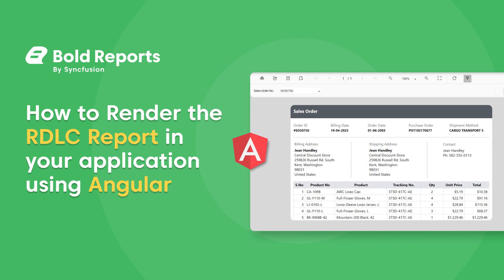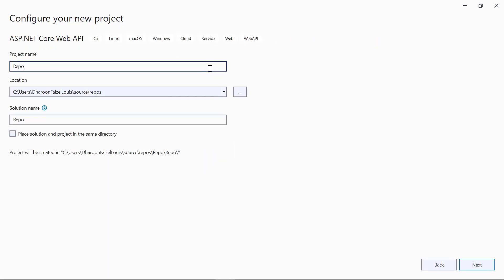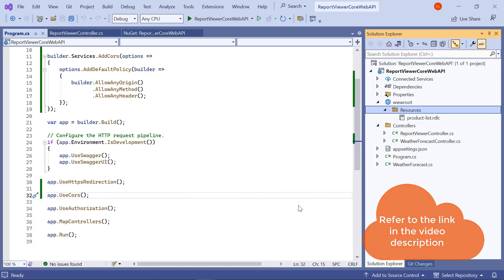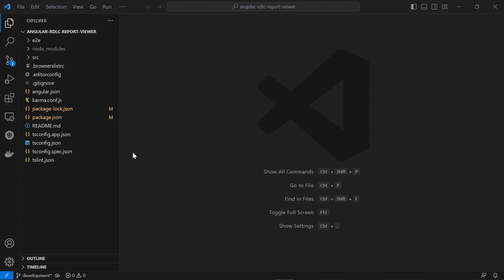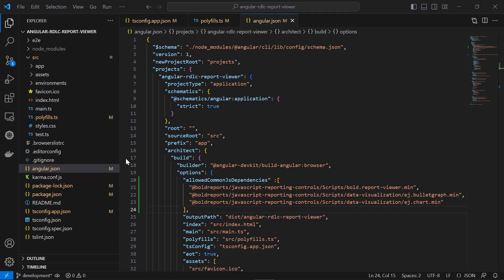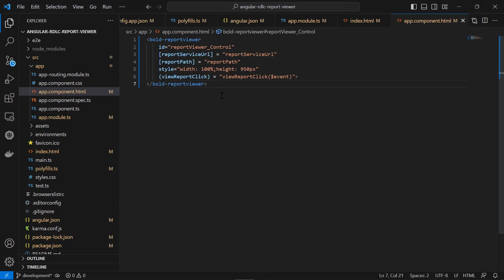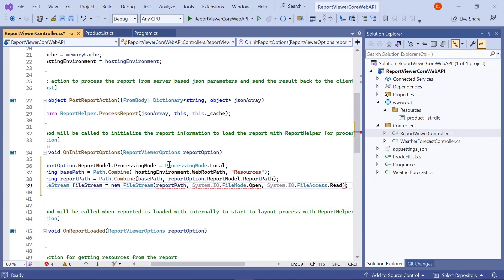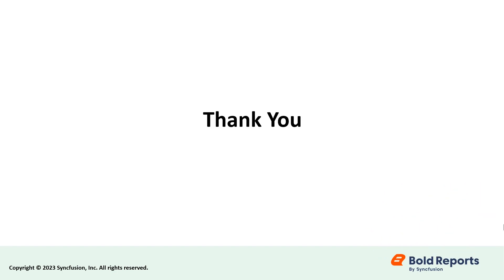How to Render an RDLC Report in Your Application Using Angular (Classic)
In this video, we will walk you through the steps to incorporate RDLC reports into an Angular application. We will show you how to establish a report service and configure the required variables in the Angular application to display the RDLC report.

Bookmark Details
[00:00] Introduction
[01:30] Create ASP.NET Core Web API for Reporting Service
[03:19] Create an Angular Application
[04:14] Configure Report Viewer in Angular CLI
[05:29] Reference CSS
[06:24] Add Report Viewer
[08:43] Configure Report Service
[10:16] Run the Application

Knowledge Base Article on Enabling Image Rendering with Report Viewer on Linux and Other Non-Windows Platforms After .NET 6: